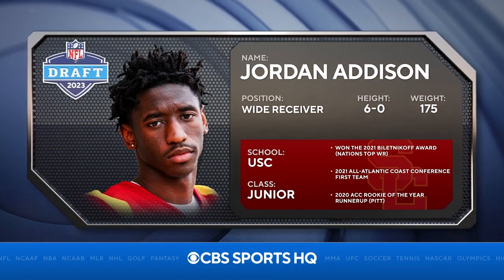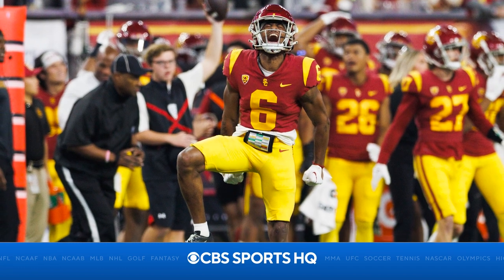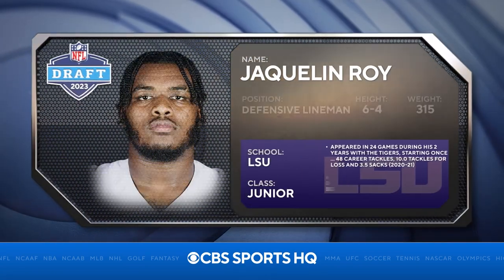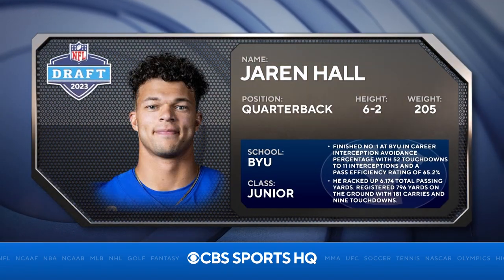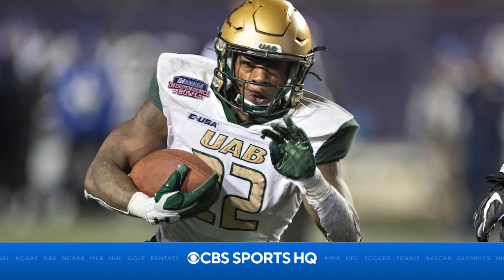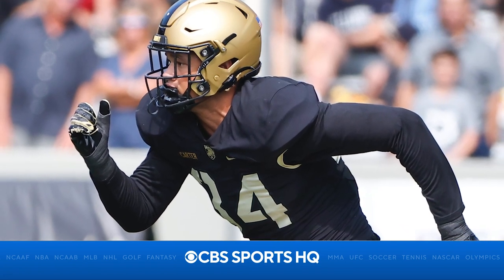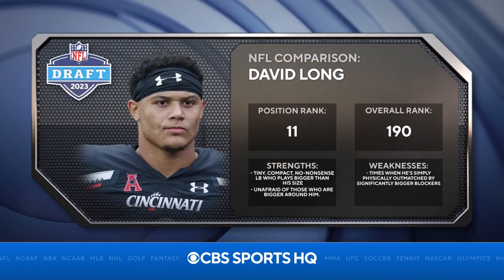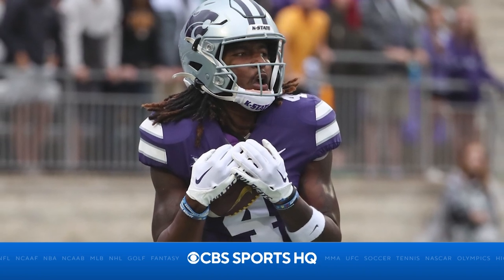Full Breakdown Of The Vikings' 2023 NFL Draft [Player Comps + Projections]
The CBS Sports HQ crew provides player profiles along with NFL player comps for the Vikings' 2023 NFL Draft class.